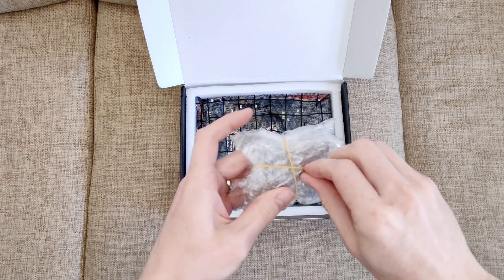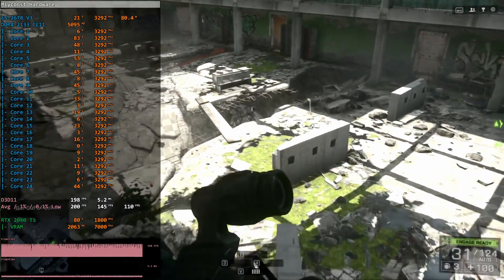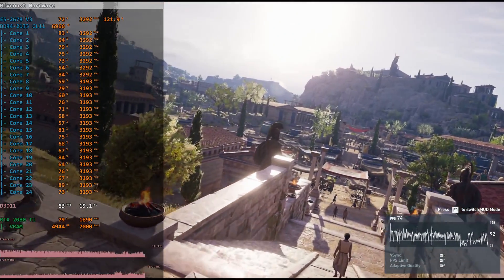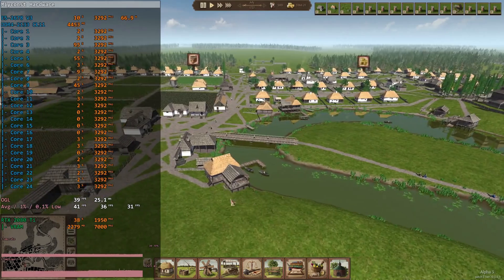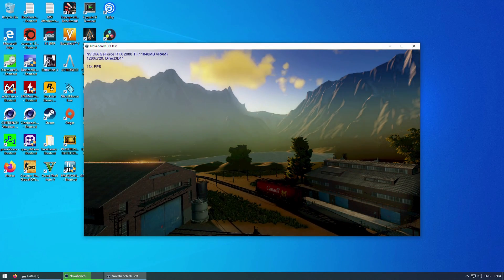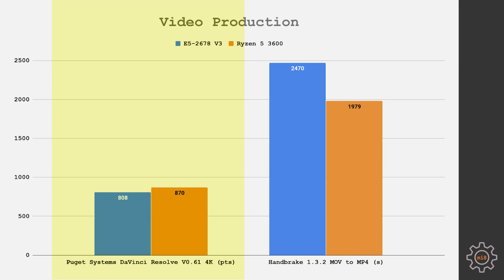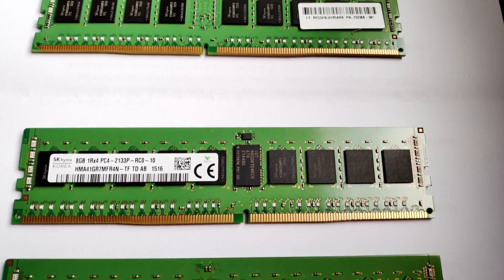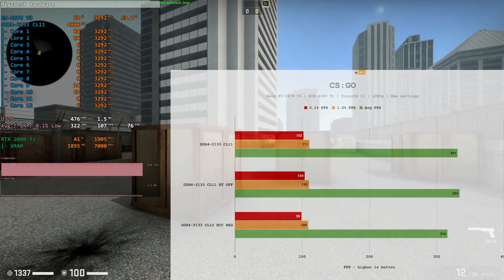🇬🇧 Xeon E5-2678 V3 – for games and productivity | Hyper-Threading On/Off | DDR4-3200 vs 2133 ECC REG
Performing a detailed test of Xeon E5-2678 V3, one of the most popular CPUs for the Intel LGA 2011-3 platform and comparing its results with AMD Ryzen 5 3600.

00:26 – Hardware specification.
02:22 – Battlefield 4.
02:45 – Battlefield 5.
03:16 – Counter-Strike: Global Offensive (CS:GO).
03:46 – Call of Duty Modern Warfare.
04:05 – Assassin’s Creed Odyssey.
04:16 – Monster Hunter: World.
04:35 – Shadow of the Tomb Raider.
04:55 – Red Dead Redemption 2.
05:20 – F1 2019.
05:47 – Grand Theft Auto V (GTA5).
06:06 – Ostriv.
06:28 – Astroneer.
06:55 – DiRT Rally 3.0.
07:13 – Combined gaming performance.
08:38 – CPU-Z.
08:50 – Cinebench R15 & R20.
09:05 – Corona 1.3 & Blender 2.82.
09:44 – Novabench & V-Ray.
10:02 – Puget Systems DaVinci Resolve & Handbrake video encoding.
11:16 – 7 Zip compression & decompression.
11:43 – Combined productivity performance.
11:57 – Hyper-Threading On vs Off and DDR4-2133 ECC REG CL15.
14:25 – Conclusions.
16:47 – Slides.

Intel Xeon E5-2678 V3 setup:
- Motherboard: Kllisre X99 D8 with Huananzhi X99-F8 BIOS and Turbo Boost Frequency unlock.
- RAM: 32 GB (4 x 8 GB) G.Skill DDR4-3200 @ DDR4-1866 CL9 in quad channel configuration.
- CPU Cooler: Arctic Freezer eSports ONE 33.
- GPU: Nvidia RTX 2080 Ti founders edition.
- SSD: Samsung 860 Evo 1 TB.
- PSU: Corsair HX 1000W.
- OS: Windows 10 Pro x64.

AMD Ryzen 5 3600 setup:
- RAM: 32 GB (4 x 8 GB) G.Skill DDR4-3200 @ DDR4-3400 CL14 in dual channel configuration.
- CPU Cooler: AMD Wraith Stealth box cooler.

JingSha X99 Dual
Huananzhi X99-F8
Huananzhi X99-TF
Huananzhi X99-8M
JingSha X99 D8
JingSha X99 D4
Xeon E5-2640 V3
Xeon E5-2650 V3
Xeon E5-2660 V3
KingDian SSD